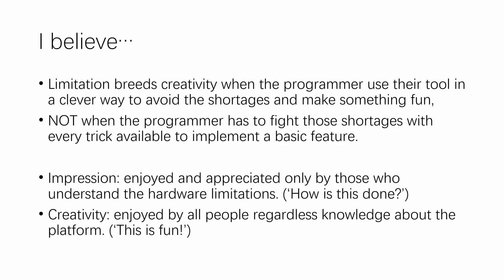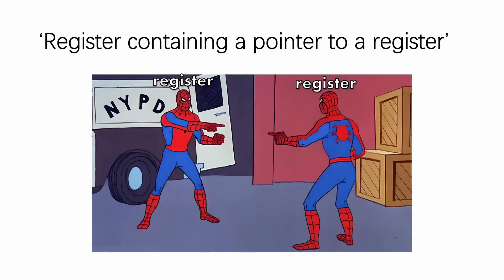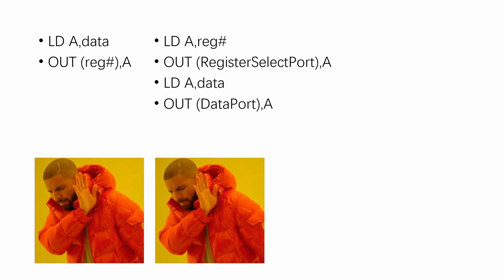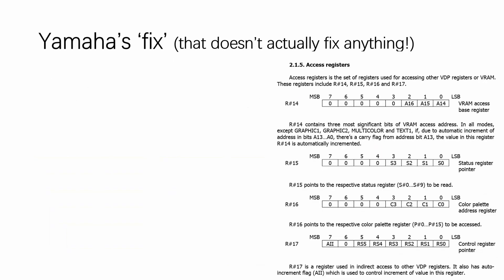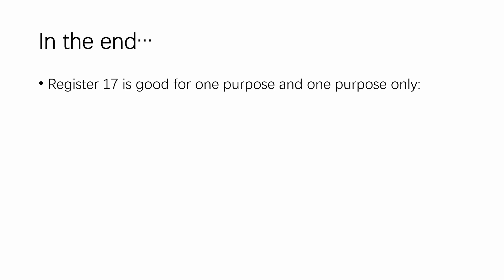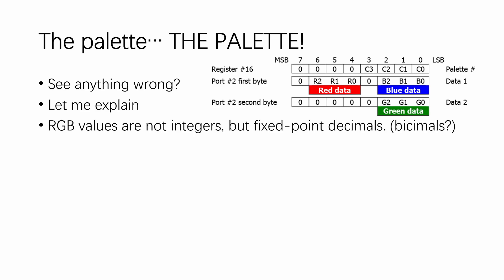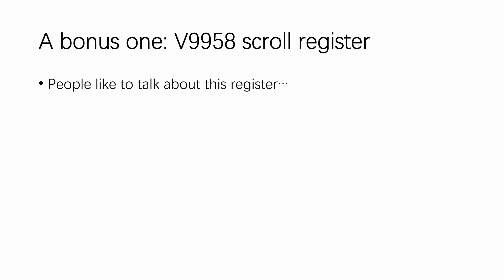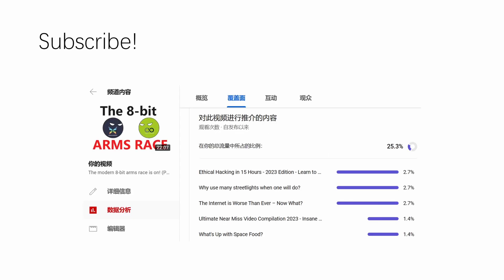The registers of V9958 are a mess.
This is a follow up to my previous video on the V9958. Inefficiencies in register access is another big problem with the V9958. The issue started with TMS9918, which has a strange way to access its registers. Yamaha tried to improve register access speed, but practically the improvement is insignificant.